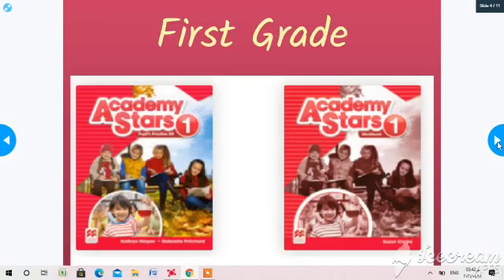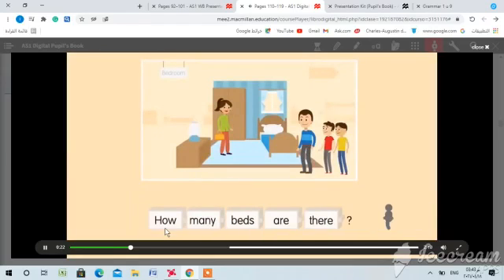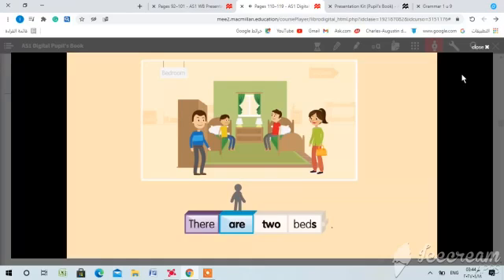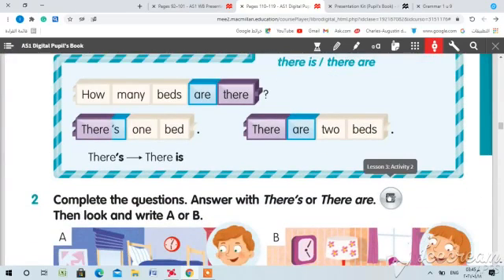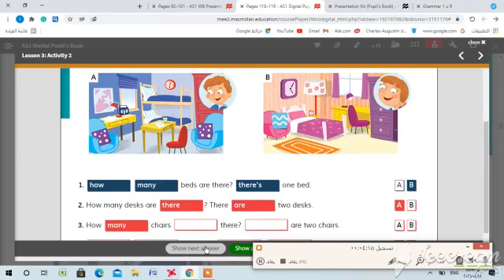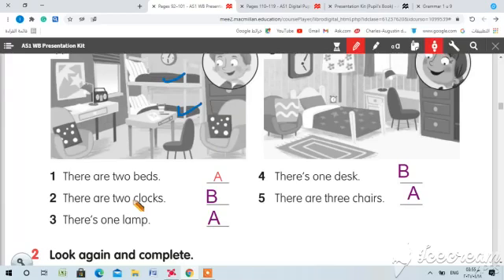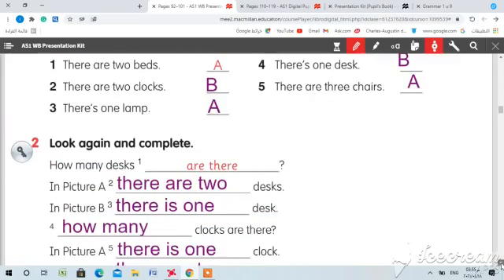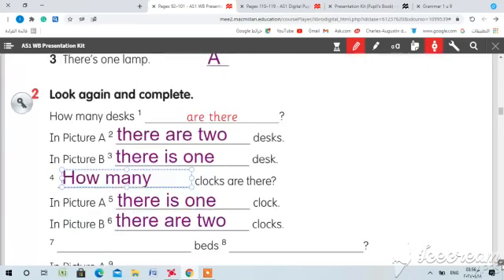Alhadi School - First grade - Lina Irshaid- Grammar focus- P. B. P. 113 - W.B. P. 94